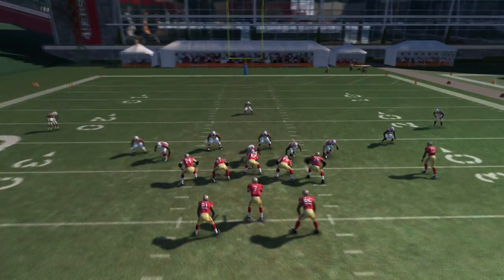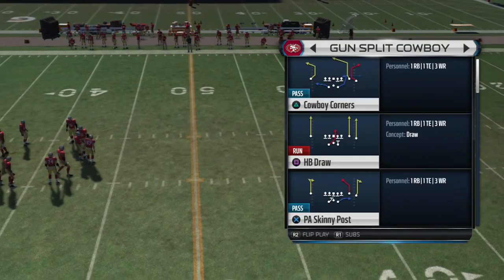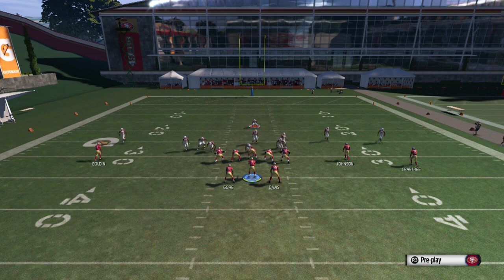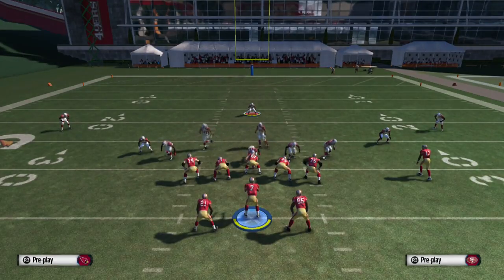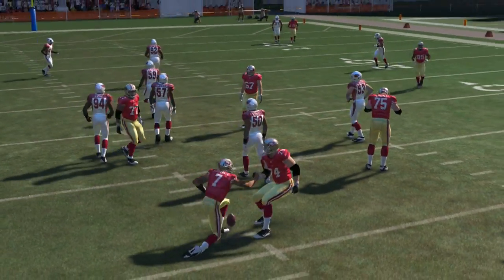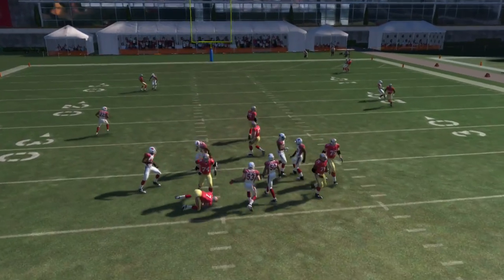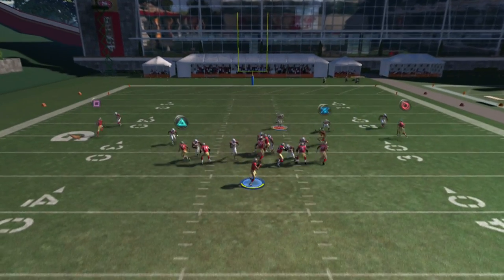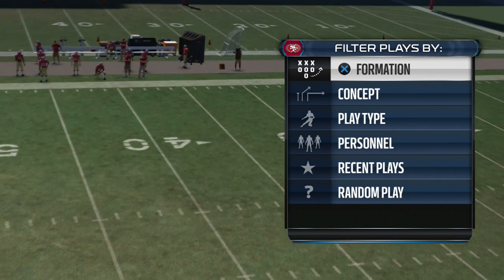Madden 15 | 155 Prowl Glitch Defense | Arizona Cardinals Defense